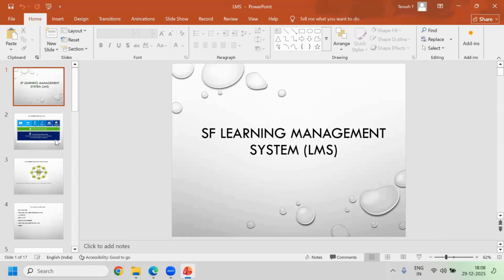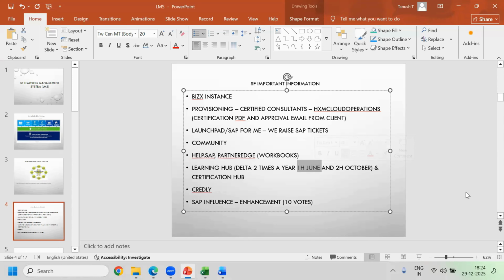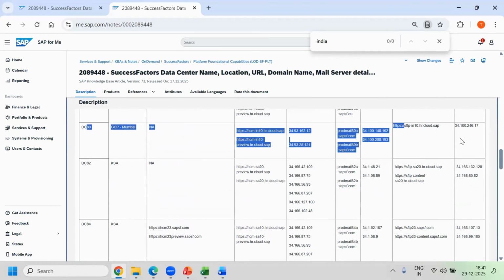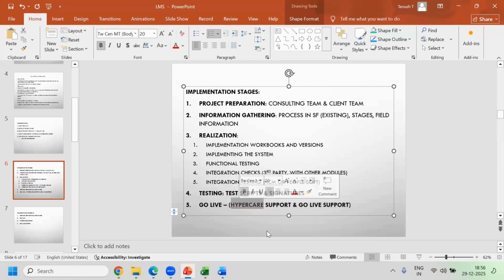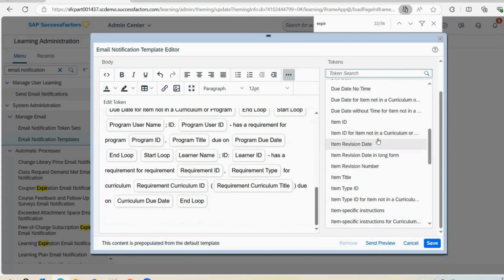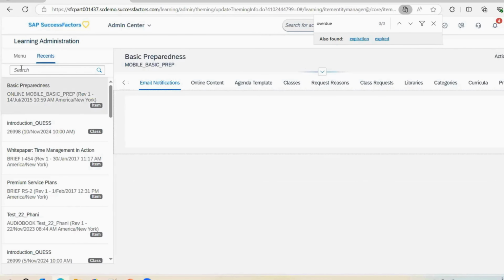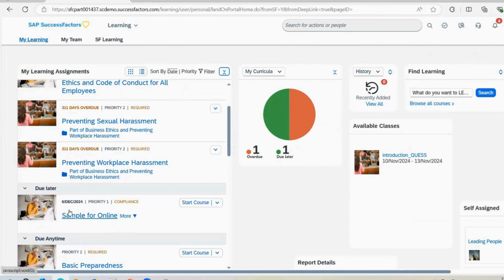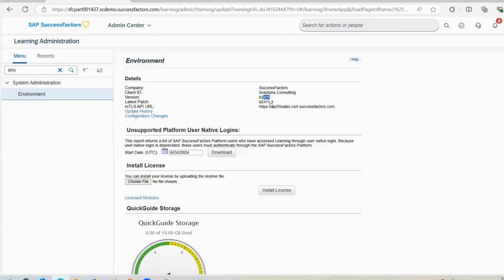SAP SuccessFactors LMS Training Online 18th Jan 2026 Call/WhatsApp +91 8297923103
SAP SuccessFactors LMS Training ,SAP SuccessFactors LMS Training Accelerate your career in Learning & Development with our expert-led SAP SuccessFactors LMS Training. Designed for HR and L&D professionals, SAP SuccessFactors LMS Training ,SAP consultants, and IT specialists, this program provides hands-on, real-time LMS experience through live business scenarios.

Our comprehensive training covers core to advanced LMS concepts, enabling you to confidently handle end-to-end learning implementations in enterprise environments.

Why Choose Training Tomb?

✅ Core to advanced SAP SuccessFactors LMS concepts
✅ End-to-end Learning Management System implementations
✅ Training delivered by certified SAP experts with real-world experience

Upgrade your skills with one of the most in-demand SAP SuccessFactors modules and take your career to the next level 🚀

**Time Stamps**

     00:03    SAP SuccessFactors LEARNING MANAGEMENT SYSTEM Class 1
     39:14     i Content in SAP SuccessFactors?
     46:22     How does implementation work with the sales demo team?
  01:15:29   Class Cancellations email notification
 01:26:07    Send email notification
 01:58:06   Contact us for more SAP SuccessFactors training courses

**SAP SuccessFactors LMS Training**: Upgraded UI with Integrated Learning Experience, AI-assisted skill tagging, faster search, and improved learner/admin features.

**SAP SuccessFactors LMS Training**: New admin permissions and label updates rolled out after the 1H 2025 release, alongside ongoing AI-assisted image creation and skill tagging enhancements.

**SAP SuccessFactors LMS Training**: Continued rollout of the new Learning experience with AI-assisted image generation for content, bulk skill tagging for programs, and a universal upgrade to the modern learning home page for all customers.

**SAP SuccessFactors LMS Training**: The modern Learning home page is now mandatory for all customers, and learners can see upcoming classes in enhanced search results — improving schedule visibility and user experience.

**SAP SuccessFactors LMS Training**: 2H 2025 Learning updates emphasize the mandatory modern Learning homepage, enhanced search showing upcoming classes, AI-assisted image generation, smarter bulk skill tagging, and easy learning history PDF export for learners.

**SAP SuccessFactors LMS Training**: The modern Learning home page is now mandatory for all customers, and learners can see upcoming classes directly in enhanced search results for a better learning experience.